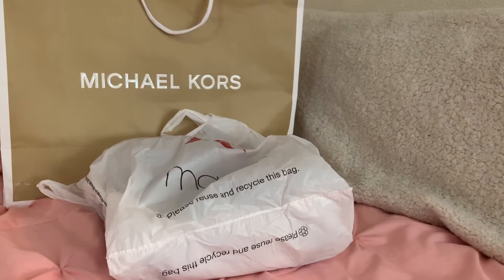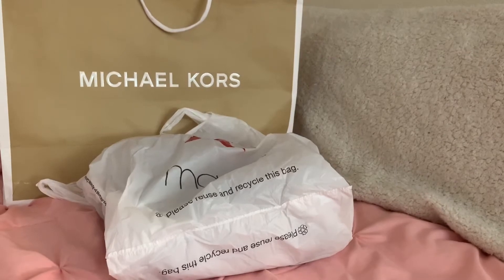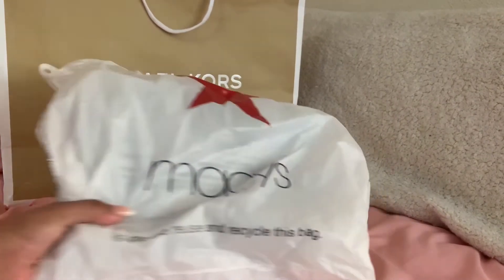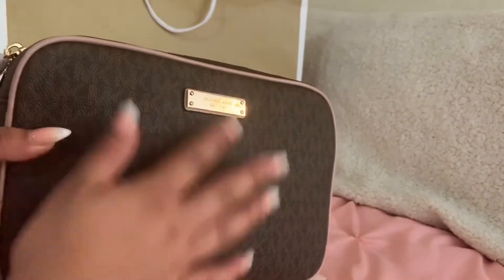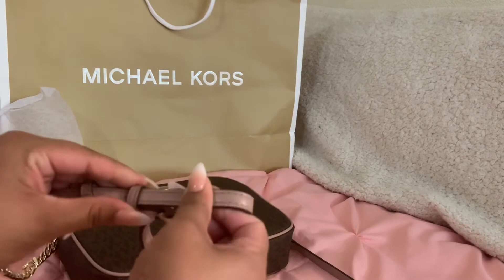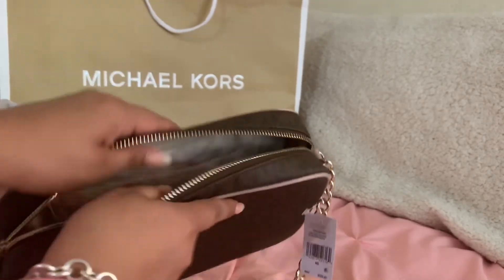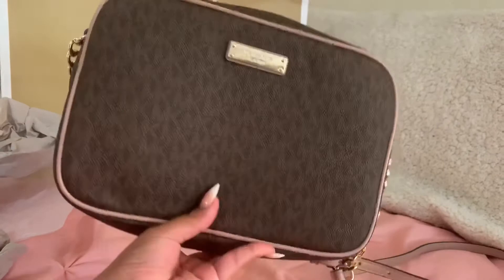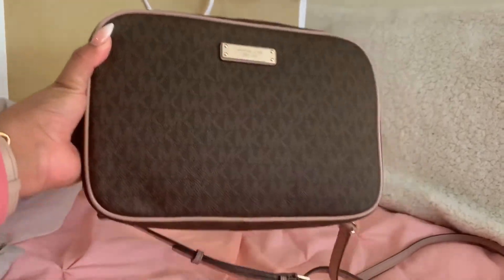MICHAEL KORS | Signature JetSet Large East West Crossbody | Unboxing Monday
Hii Everyone!
Watch as I unbox the Michael Kors Signature JetSet Large East West Crossbody!